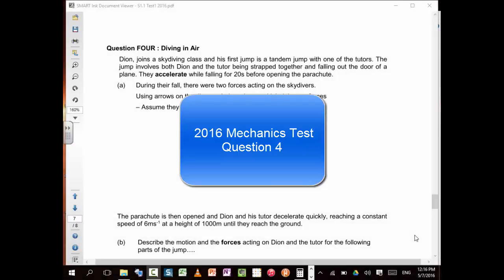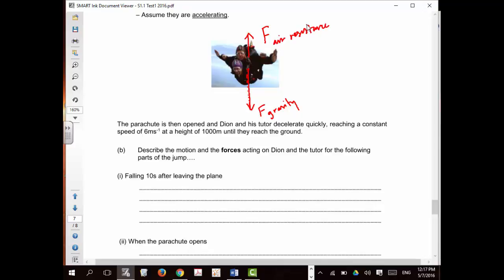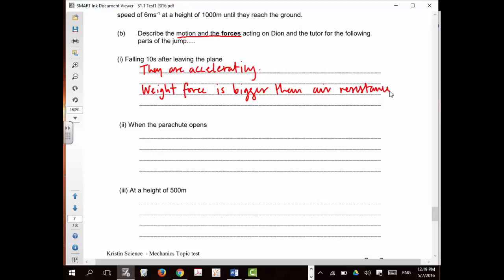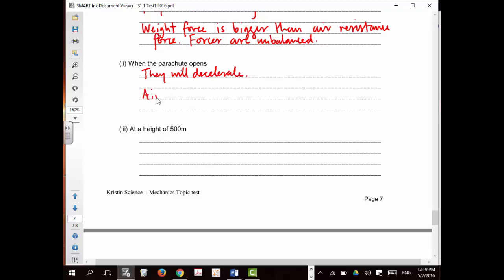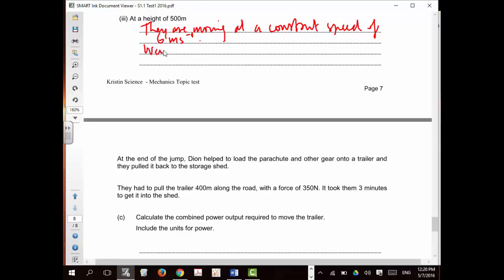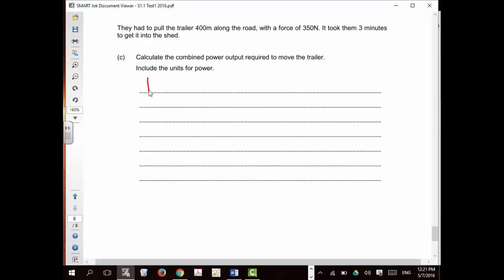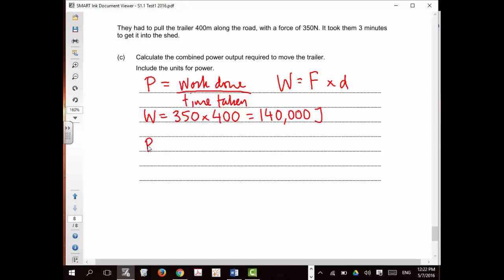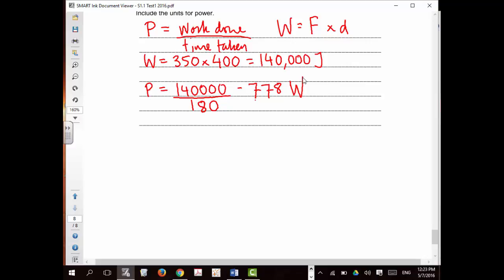2016 11SCI Mechanics Test Question 4